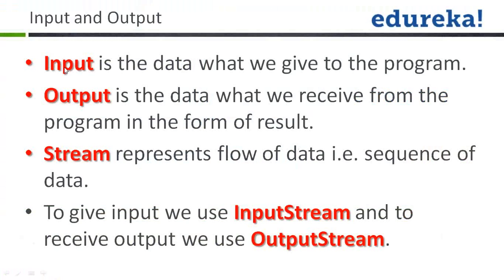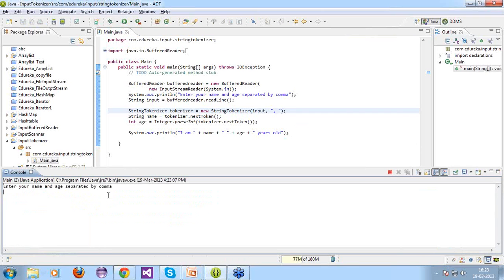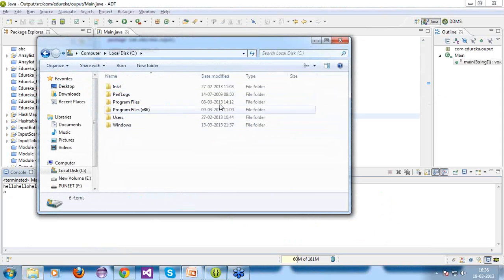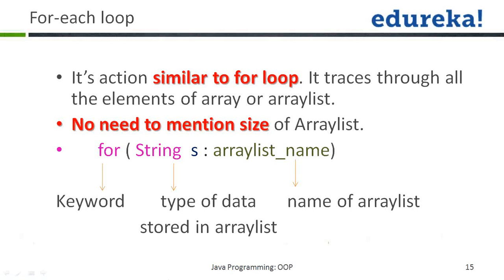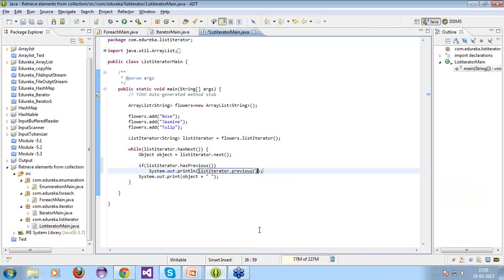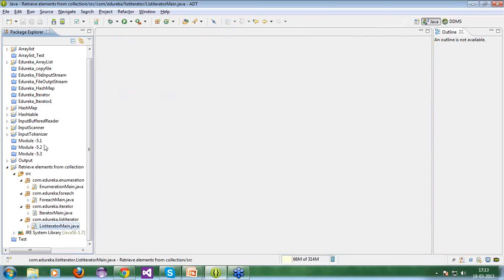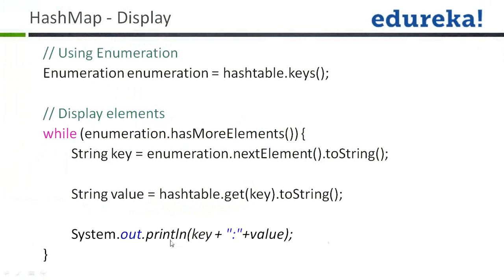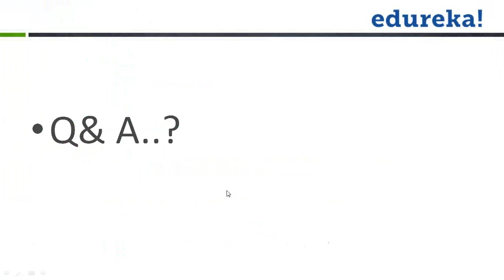Java Tutorial - 5 | Edureka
The following topics were covered in this Java Tutorial:

Input and Output Streams, Arrays List, Methods in Arraylist, Traversing an Arraylist, Iterator, Enumeration, List Iterator, Scanner, Bufferedreader, Tokenizer, Hash Map and its methods, Hash Table and its Methods.

Input and Output:
 Input is the data what we give to the program. Sometimes the program will ask you to enter some data through keyboard which is nothing but input.
 Output is the data what we receive from the program in the form of result. E.g.: result displayed on the console window in case of java programs.

How input is read from keyboard?
 We have System.in class which represents the keyboard. To read data from it, it should be connected to InputStreamReader. This InputStreamReader reads data from keyboard and send that data to BufferedReader. Now BufferedReader reads data coming from InputStreamReader and stores that data in buffer. It has got some methods so that data can be easily accessed.

Reading input from console:
 Input can be read from console in 3 ways: BufferedReader, String Tokenizer and Scanner
BufferedReader:
 It accepts only one input from a single line. If you want to give another input then it should be given in next line. Hence each input should be given in different lines. It has got mainly two methods to accept the input and perform some actions on that input:
int read() -- takes character as input from keyboard and returns integer.
String readLine() --takes a string as input from keyboard and returns a string.
To convert the string into integer or any other data type we need to use methods like Integer.parseInt(data) for integer and so on.
StringTokenizer:
 It can be used to give multiple inputs in a single line separated by a delimiter. Here delimiter can be a whitespace or comma.In this first BufferedReader will take entire line as input. Now StringTokenizer will use the input stored in BufferedReader and divide the input into token by using delimiter you have specified in the program. Here also we need to use the method Integer.parseInt(data) and so on for converting string to integer and other data types. StringTokenizer has got the method nextToken() to get the tokens of the string passed to it from BufferedReader.
Scanner:
 It accepts multiple inputs from file or keyboard and divides into tokens. It has methods to accept different types of data type like int, float, double and so on where as a StringTokenizer does not have.
It has got the method next() to get the String, nextInt() for to get the integer type of input, and so on. So no need of using Integer.parseInt() to type cast the string to integer.
To take the input scanner should be connected to keyboard (System.in) directly. So scanner would be the best way to accept the input from keyboard.
Writing output to console:
 There are 2 ways to write output to console:
System.out.print (String);
System.out.write (int);
What is the difference between System.out.print (String) and System.out.println (String)?
 The difference System.out.print (String) prints the string in the present line and the cursor will be at the point where the string ends but when we use System.out.println (String), it prints the string in the present line and then moves the cursor to next line.
Array List:
 An ArrayList class is a concrete implementation of List interface. It allows duplicate elements.
 The difference between an ArrayList and an Array is that ArrayList can grow or shrink dynamically where as size of an array is fixed once it is created.
 ArrayList is present in "util" package. The index of the elements of an ArrayList will start from zero. We use add(Object e) to add the elements to the ArrayList and  get(int index) to retrieve the element from the ArrayList by specifying the index. The default capacity of ArrayList is: 10
How to trace elements of ArrayList?
 We can trace the elements of ArrayList in 4 ways: For-each loop, Iterator, ListIterator, Enumeration.
HashMap:
 You create a map in which you pass two kinds of values: one is key and the other is value. Using key you will put values in the HashMap and whenever you have to retrieve value we use the key to do it. Key acts as indexes.To retrieve element we use Iterator. We use Map.Entry to get the entire set of keys and values and store into the Iterator. By using this entry we get the values and keys. Hash map will give an unordered set of output.